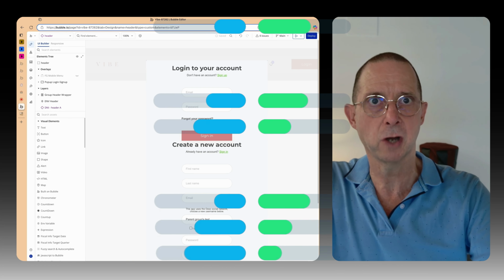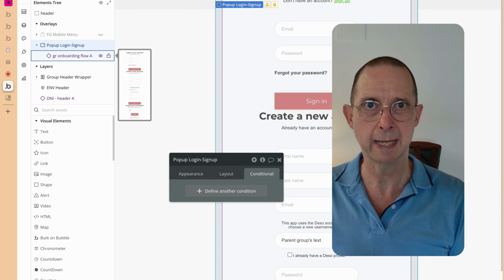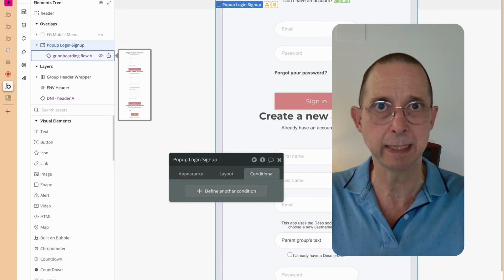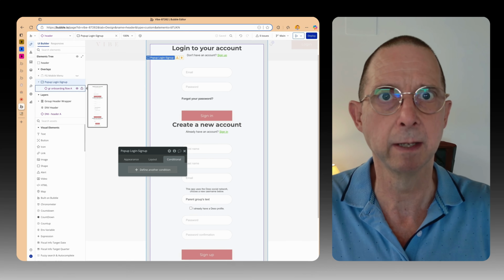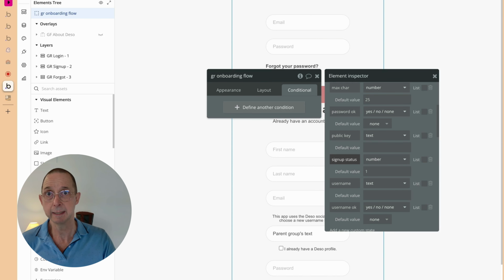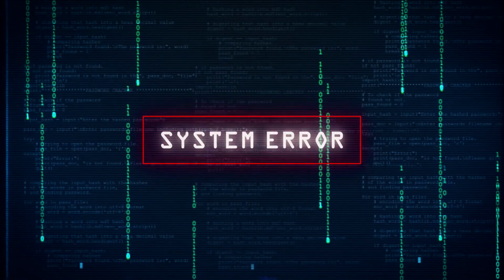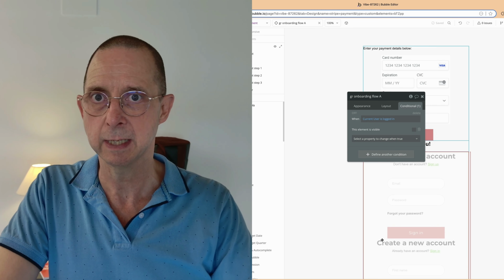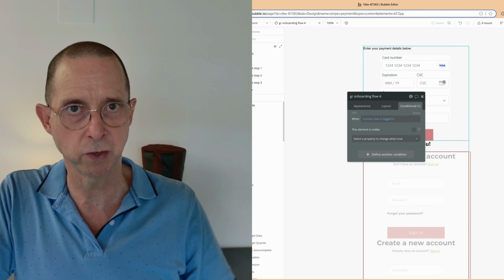The 5 Onboarding Mistakes That Kill Bubble Apps (And How to Fix Them)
Are new users leaving your Bubble app before they even sign up? You're not alone—and the problem is likely your onboarding flow.

In this video, I break down the 5 most common onboarding mistakes I’ve seen (and made!) that almost killed my own Bubble projects. Whether you're just launching your first app or maintaining a growing SaaS, these lessons will save you time, money, and headaches.

What you'll learn:
✔️ The #1 onboarding architecture that just works
✔️ How to centralize your login, signup, and reset flows
✔️ Why third-party plugins could be your app’s downfall
✔️ How to make onboarding seamless across sales funnels
✔️ How to use custom states and backend workflows for scalable logic